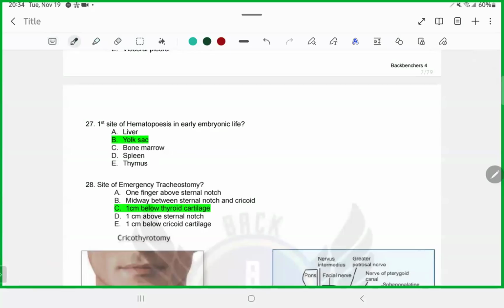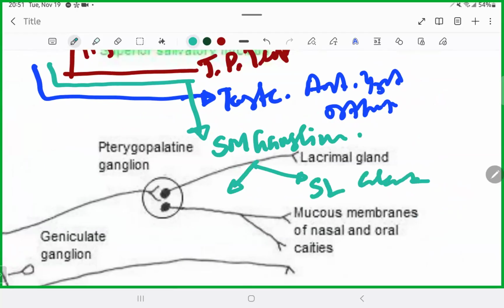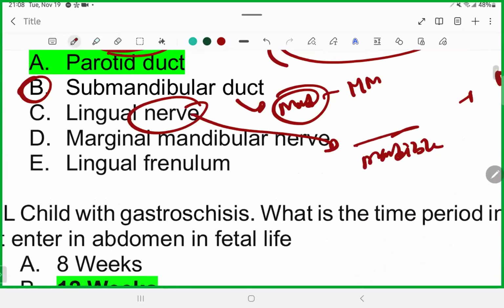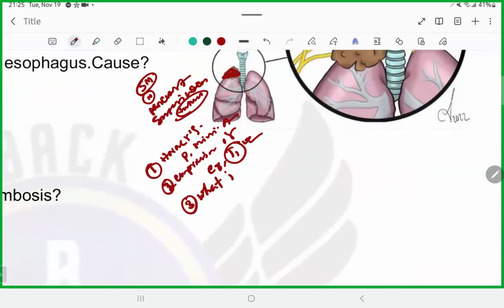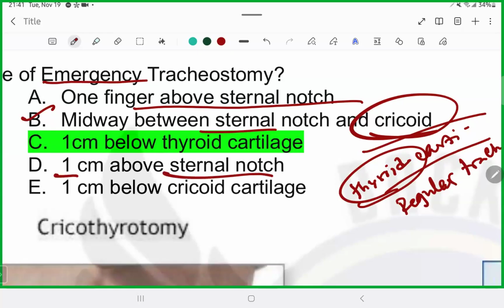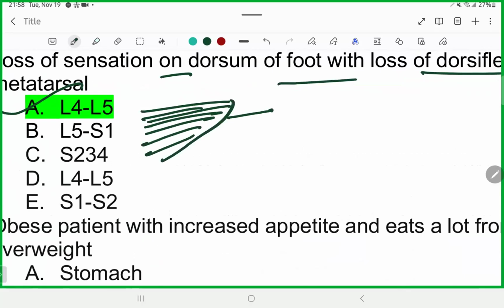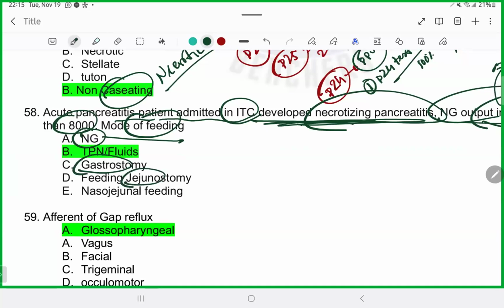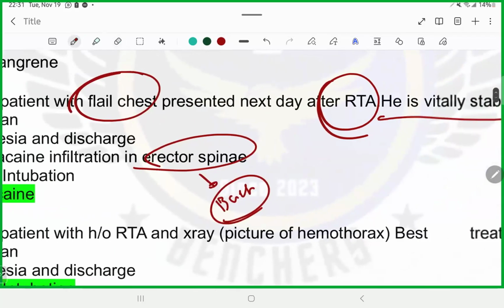RECALLS DISCUSSION SEPTEMBER 2024 MRCS PART-A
Join our courses for full discussions. rest of the videos